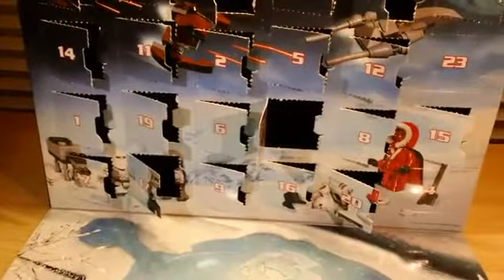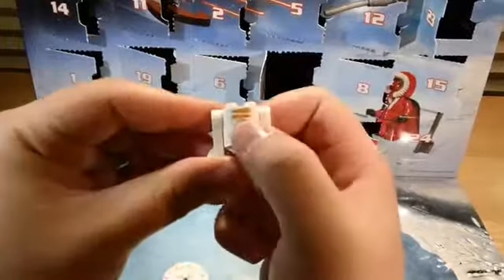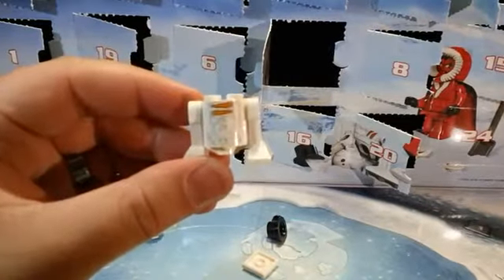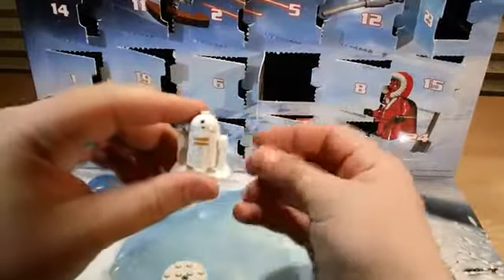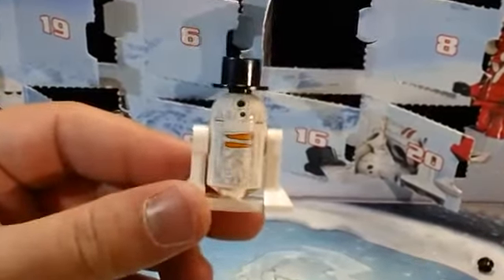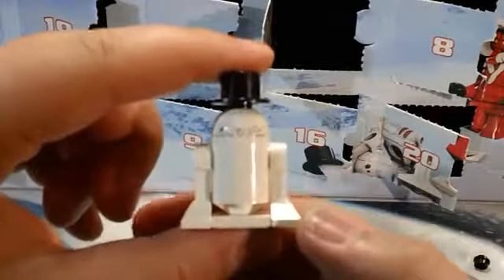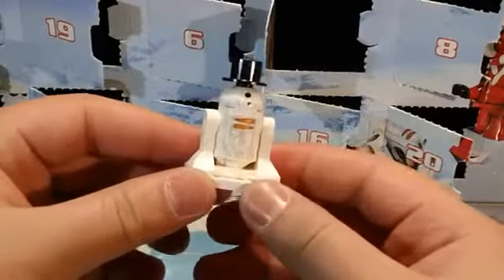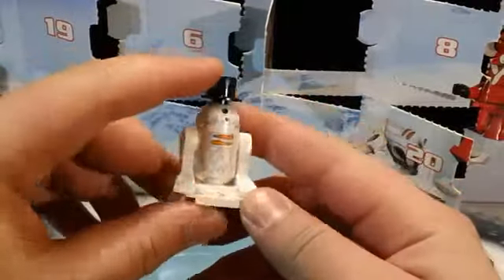Lego Star Wars '12 Advent Calendar Day 23!